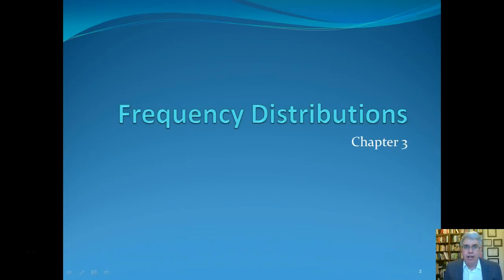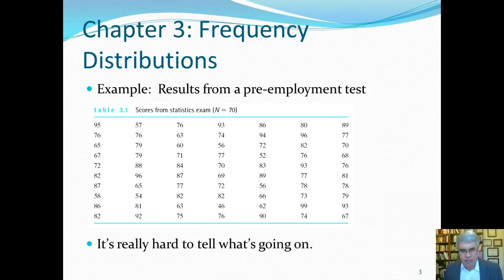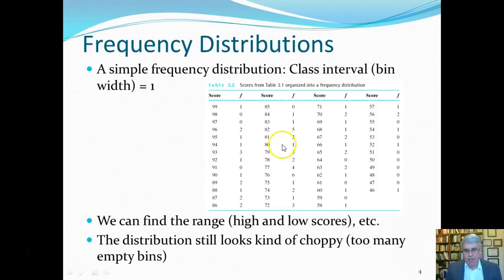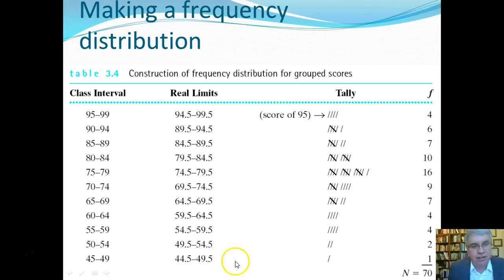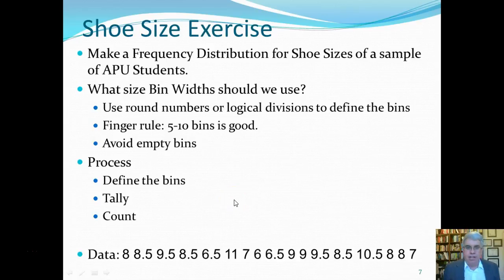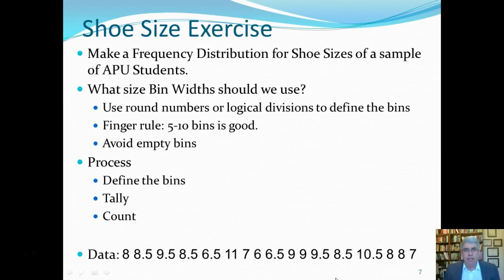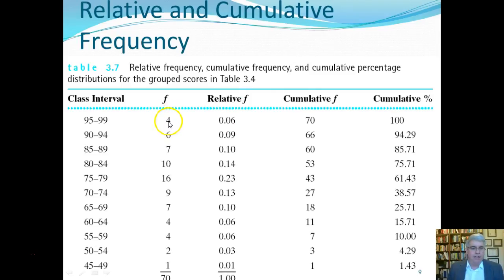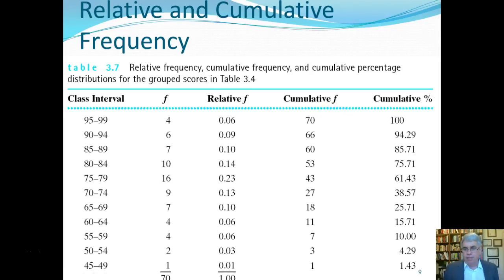Chapter 3 Frequency Distributions (1 of 11) of Pagano's Understanding Statistics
This is part of a lecture series on Chapter 3 Frequency Distributions (1 of 11) of Pagano's Understanding Statistics in the Behavioral Sciences. The PowerPoint can be downloaded at: